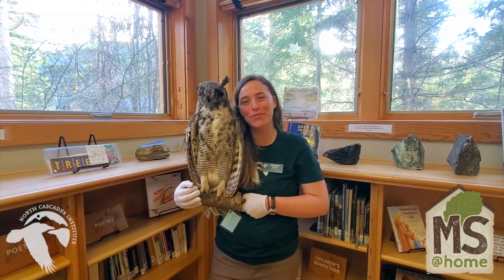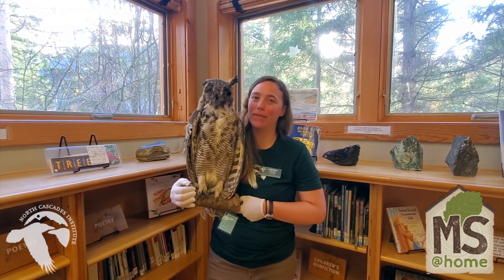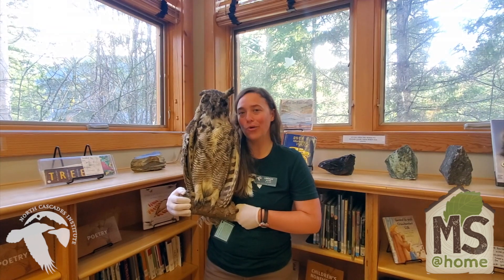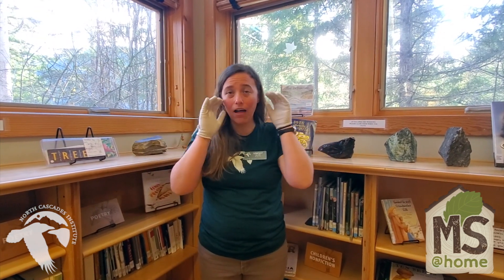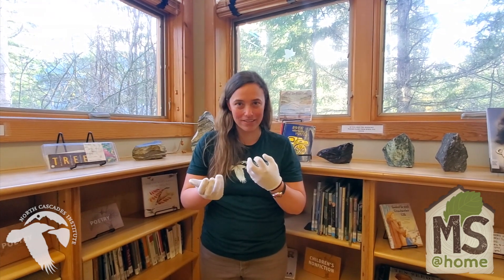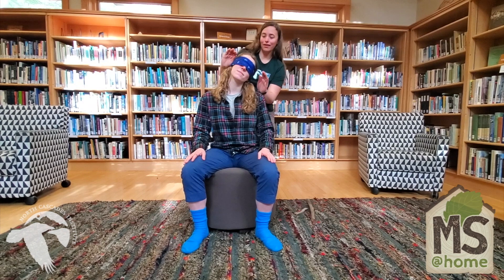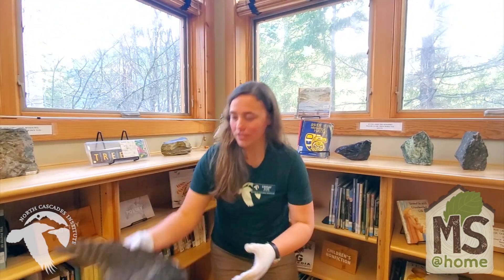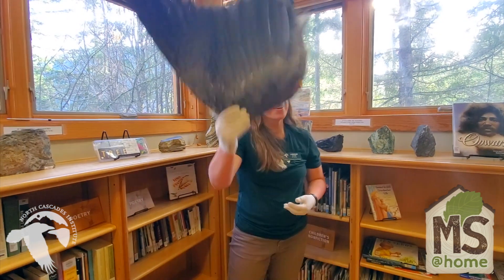Owl Adaptations with Lindsay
During this time of school closures and stay-at-home guidelines, North Cascades Institute is sharing lessons and activities from our talented Mountain School instructors. We hope these will inspire students of all ages to continue to learn about the natural world and discover new connections to the outdoors from home. Enjoy this talk about owl adaptations -- how their physiology helps them to be superior nocturnal predators -- with instructor Lindsay McCord.

Explore more resources and let us bring Mountain School to your home Thank you for helping us create and share these at-home lessons for transformative learning experiences in nature by making a gift